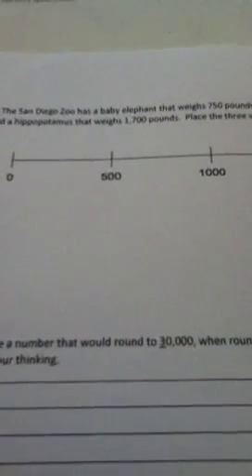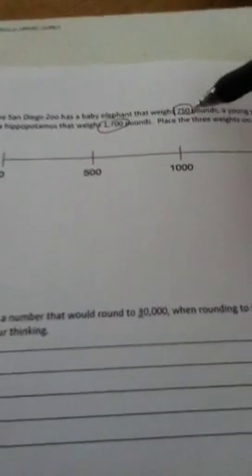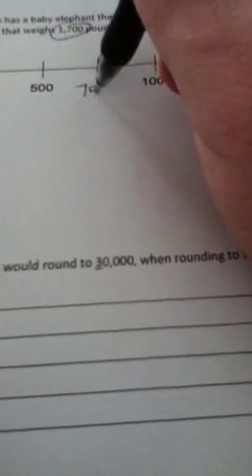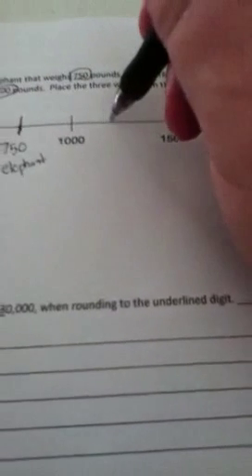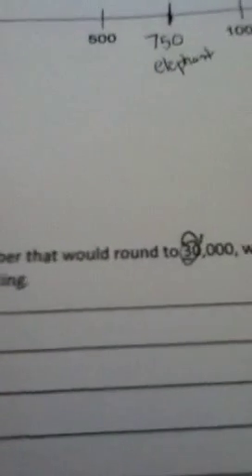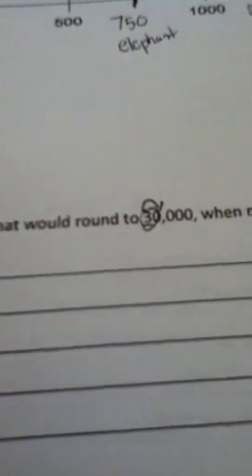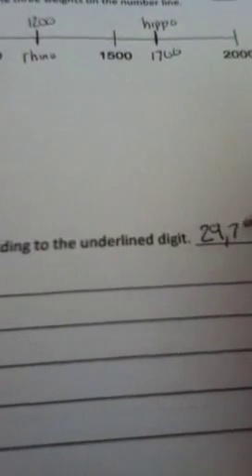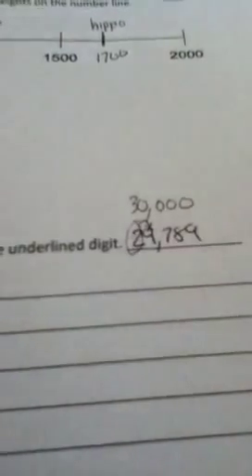Place Value Math Practice Test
Problems and answers for the math practice